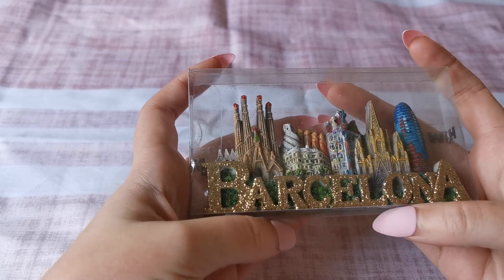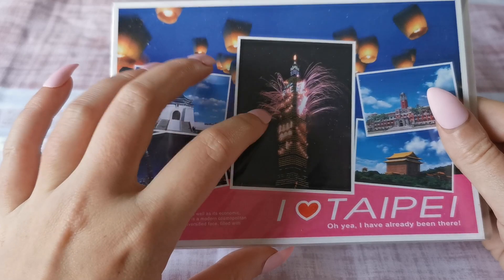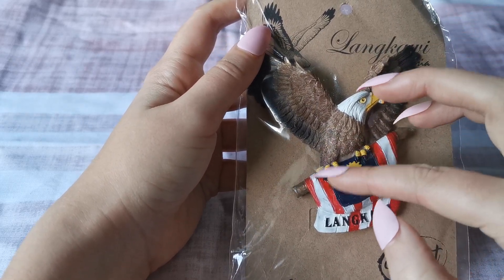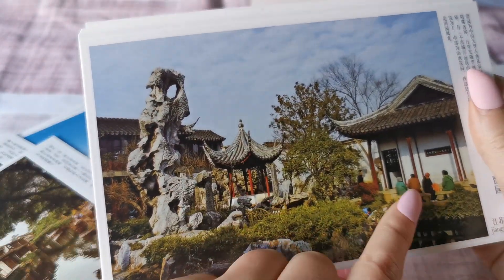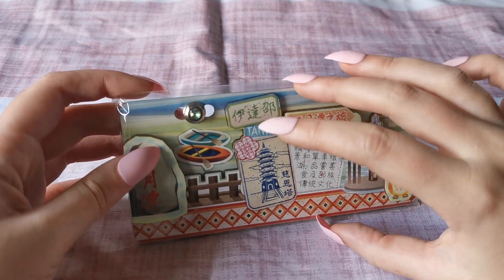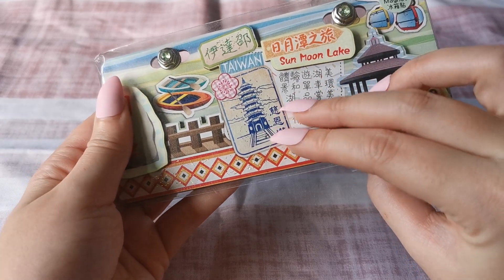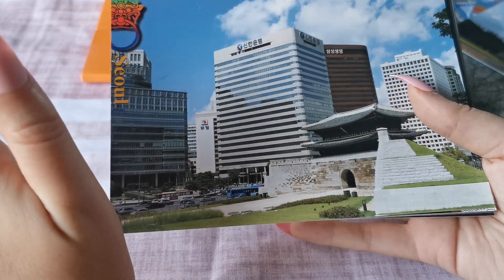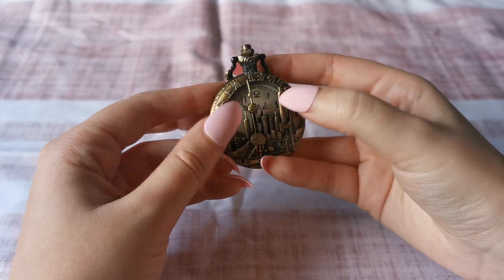ASMR Souvenir Collection Show and Tell 🧳Irish accent 🍀 Tapping, Tracing, Whispering 😴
Join me as we look at my collection of souvenirs. Over my travels I have gathered a mix of interesting trinkets from around the world. As I tap and trace you can sit back and relax.